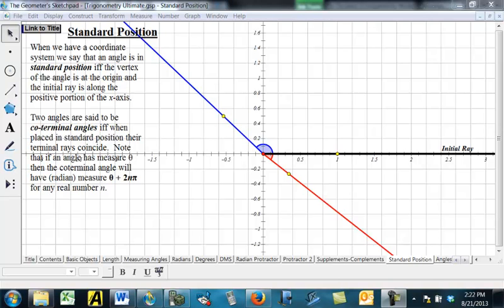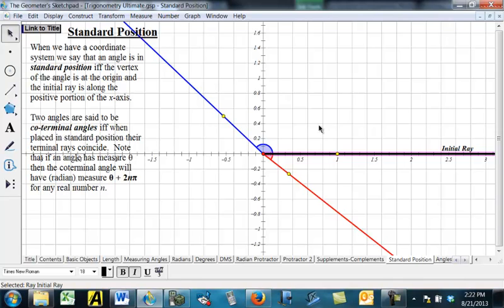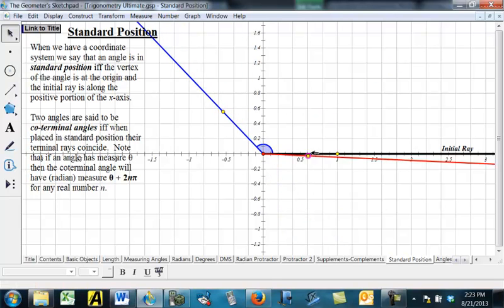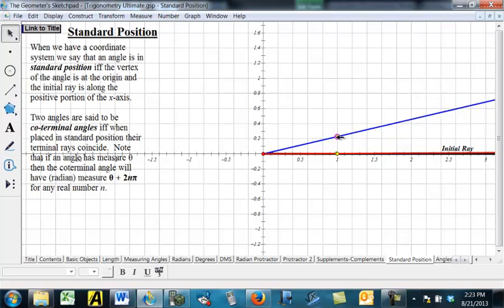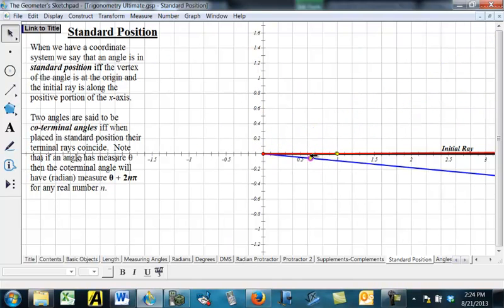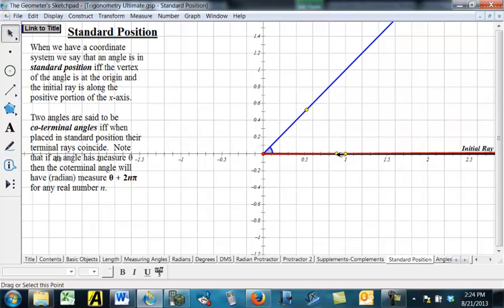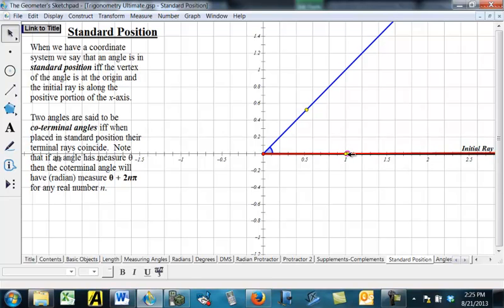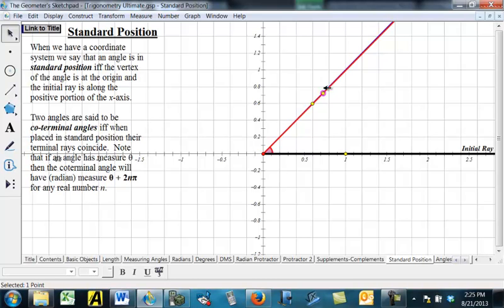Trigonometry 1.1.5 Standard Position and Coterminal Angles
We introduce the concept of rotational angles in standard position and discuss the concept of different rotational angles which are coterminal when placed in standard position.